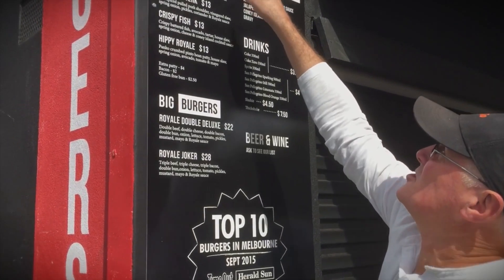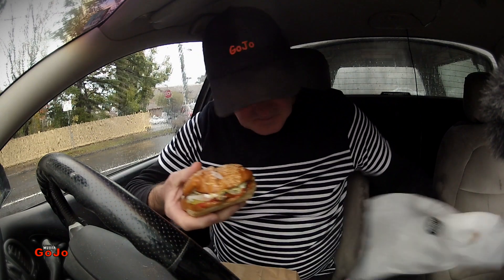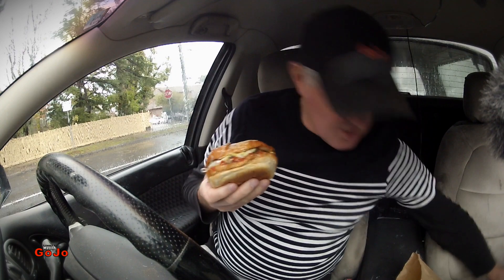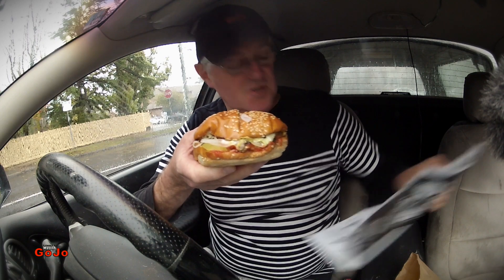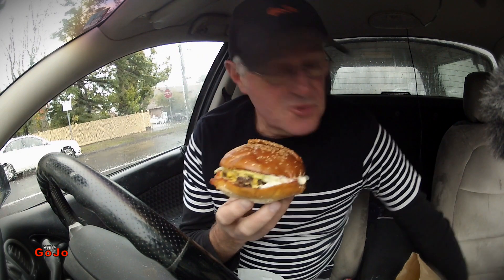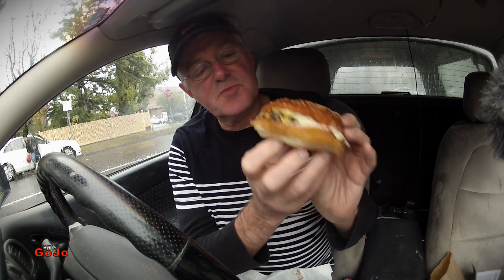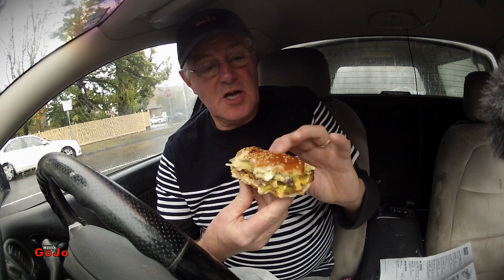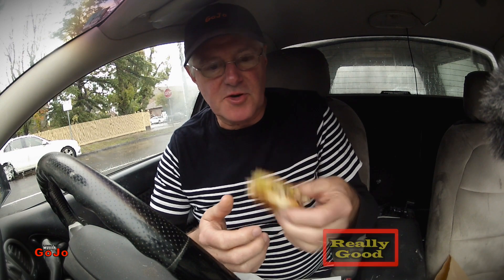Royale Brothers Brighton | Cheese Burger | Taste Test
Recently was down in Brighton again so this time was able to try out one of their burgers. Check out what I found in this Taste Test!

GOJOMEDIA LINKS
GoJo Media
Cockatoo 3781
Australia